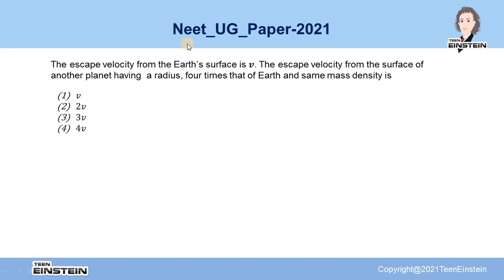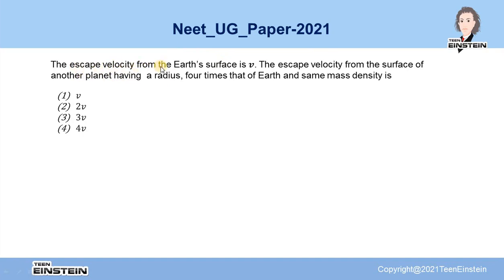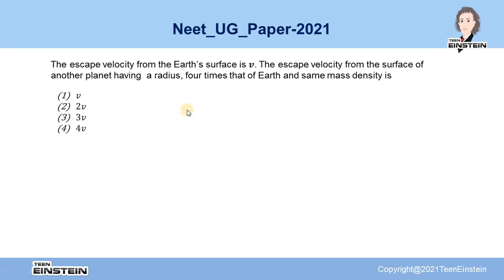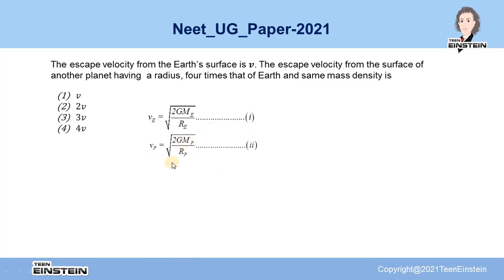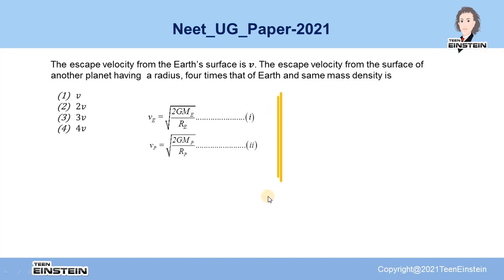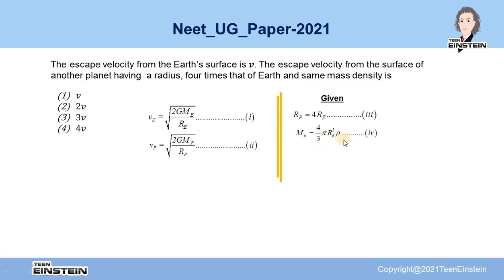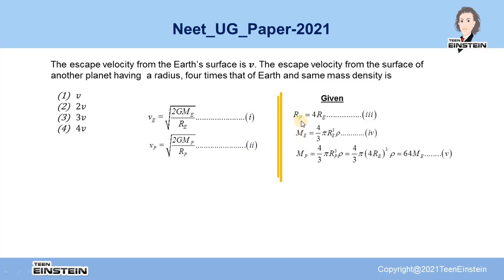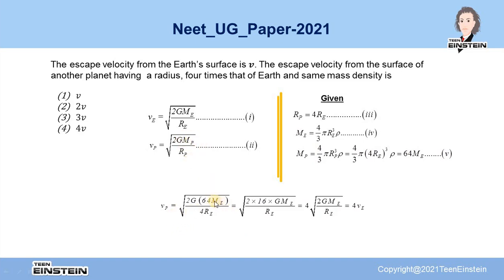TeenEinstein | NEET UG Paper 2021 | Neet previous year question with solution| cracking Neet| pyq 4